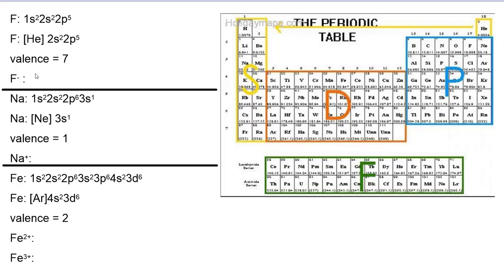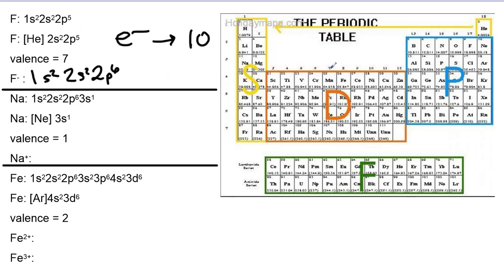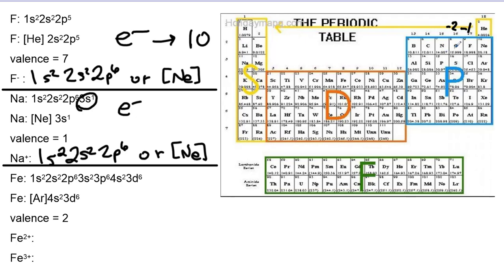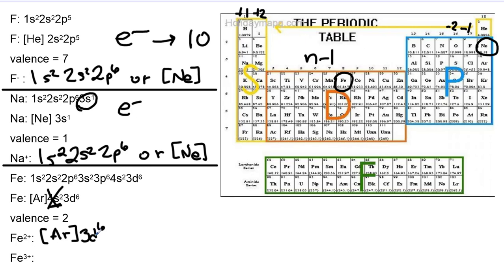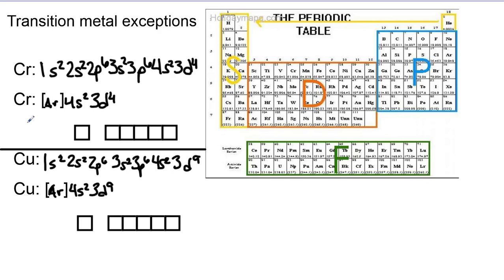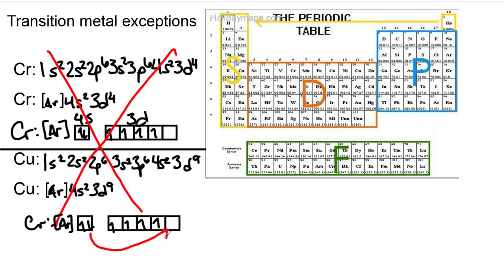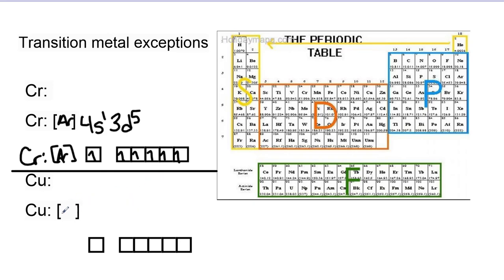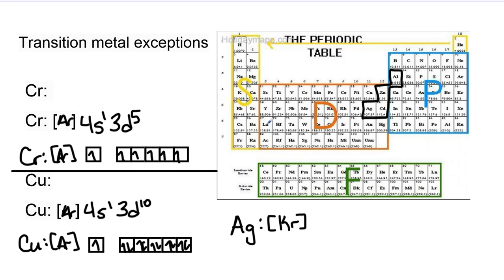Ions and Transition Metal Exceptions to Electron Configuration